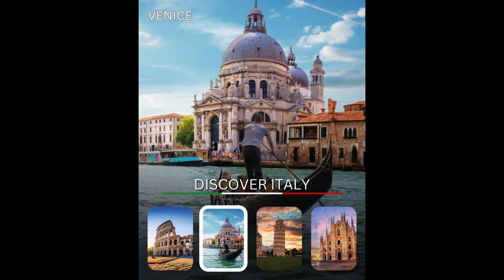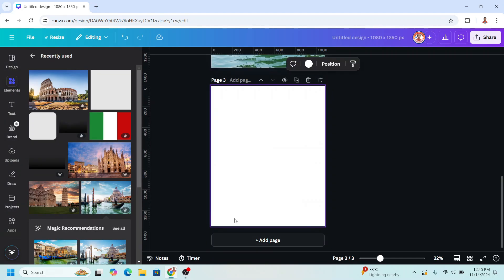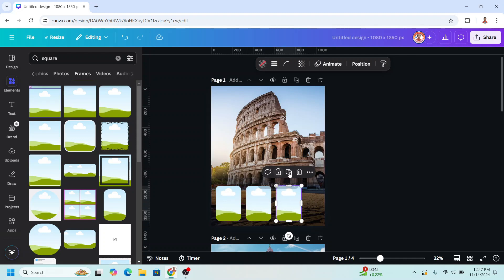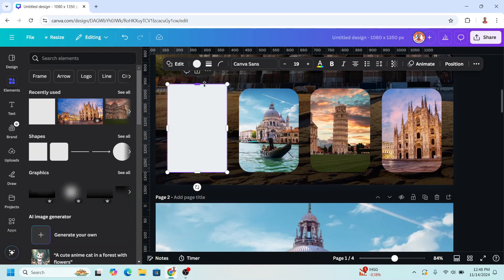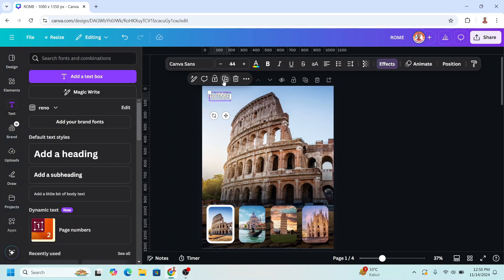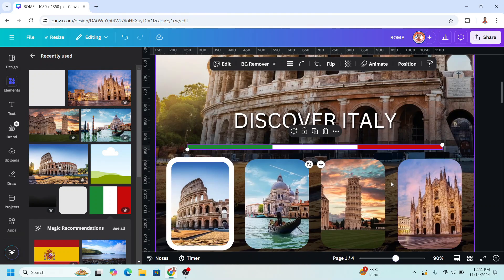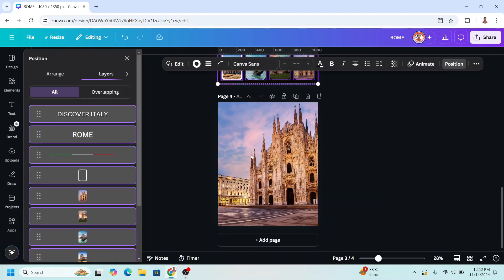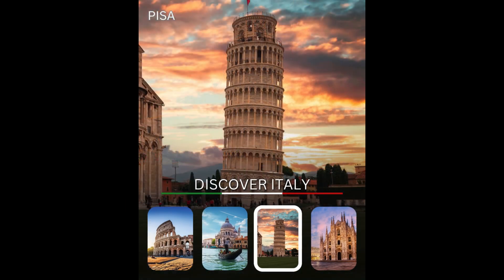Create AMAZING swipe Travel Animations in Canva Tutorial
Get ready to guide your audience for a visual journey around the world! In this
Canva Tutorial video, i’m taking you to create your own travel animation. For the
example i will show a step by step to create Discover Italy travel destination
animation display and you can turn it into your version to explore the most
AMAZING travel motion graphic from different parts of the globe. From stunning
cityscapes to breathtaking landscapes, we've curated a selection of mesmerizing
animations that will inspire your next travel destination. So sit back, prepare, and
follow the guidance.
Feel free to tag me on facebook or Instagram